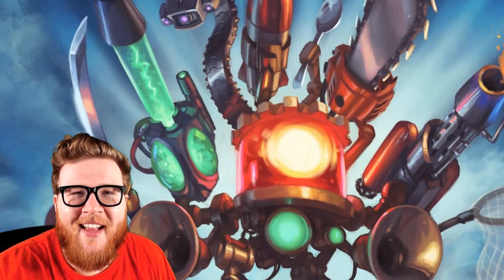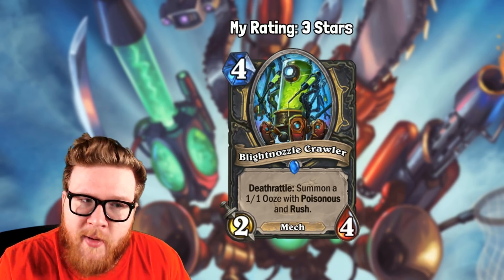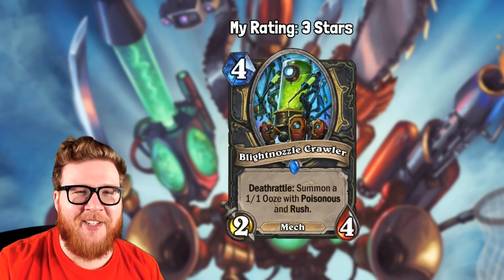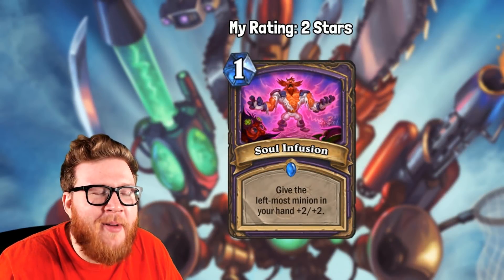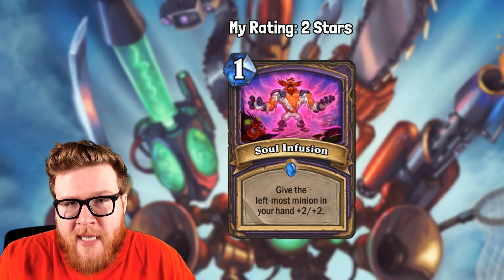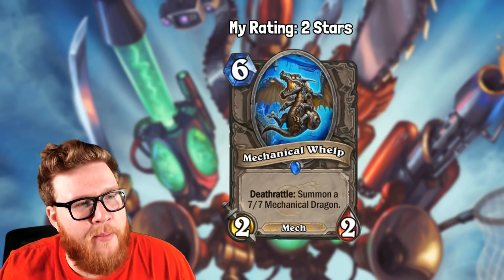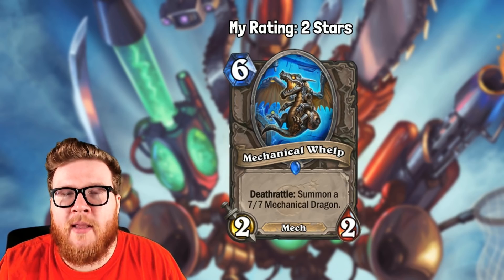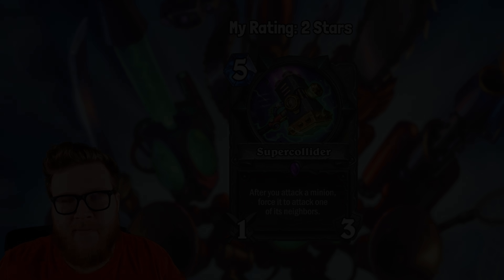The 5 Most Underrated Boomsday Cards - Hearthstone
Some cards from The Boomsday Project were way better than people (and Regis) expected!

Feature | Hearthstone | The 5 Most Underrated Boomsday Cards